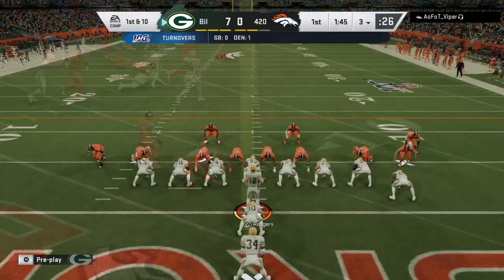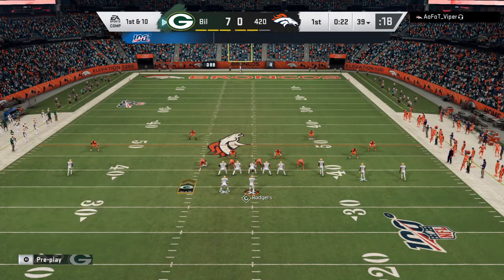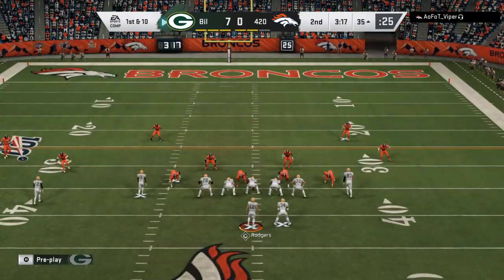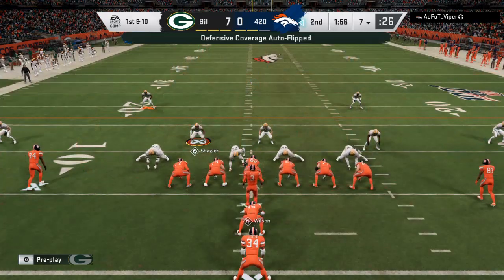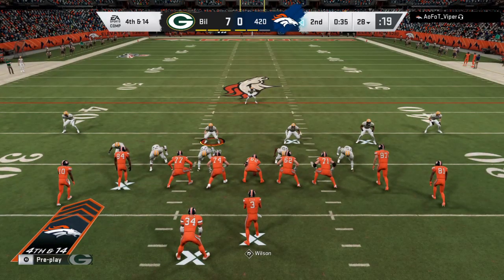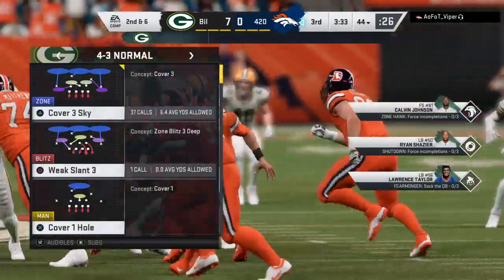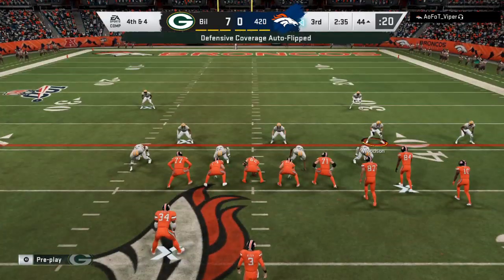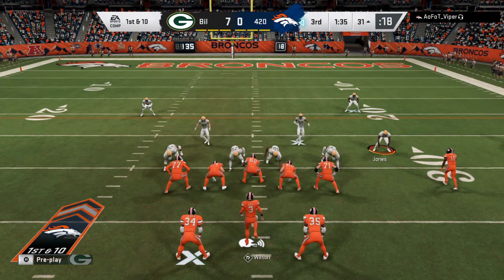Madden NFL 20_20200207041608